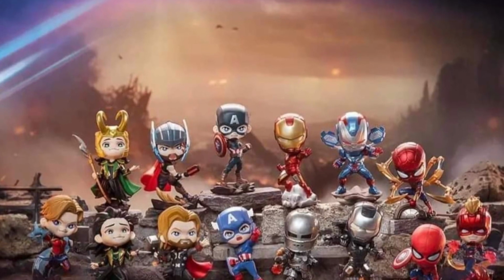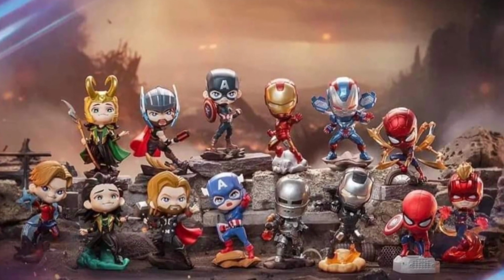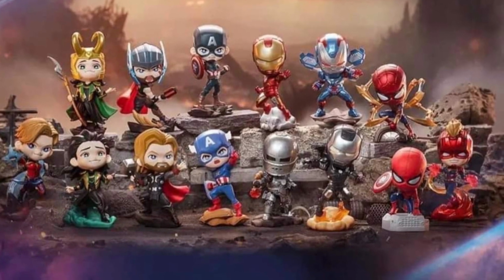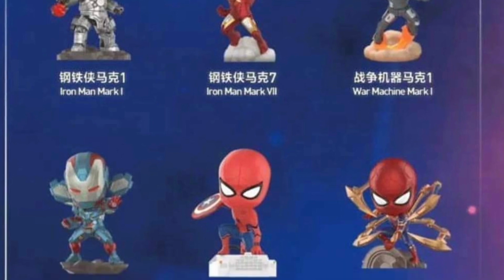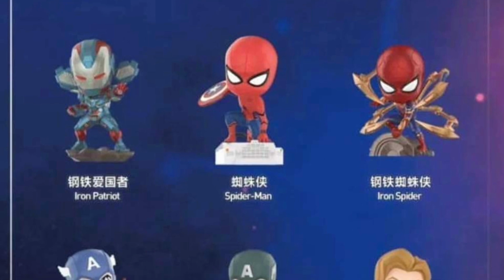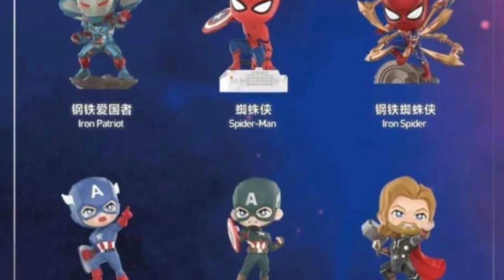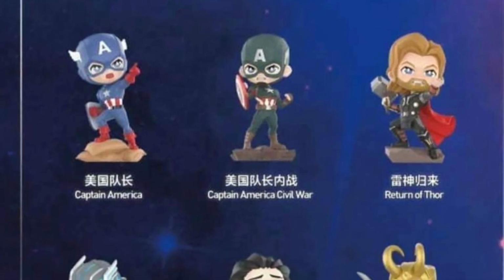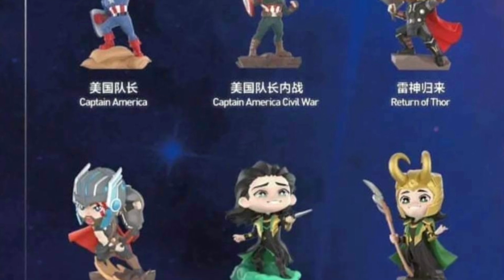New marvel avengers infinity war pop mart figures revealed